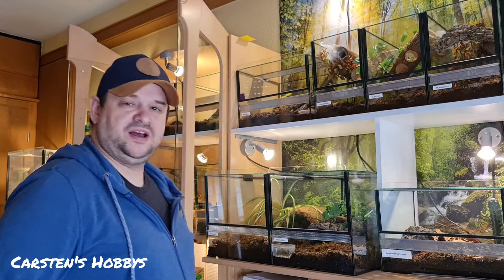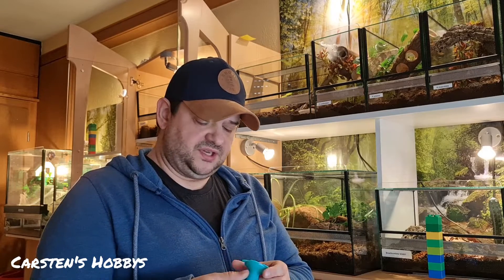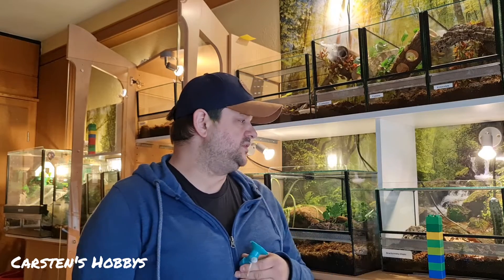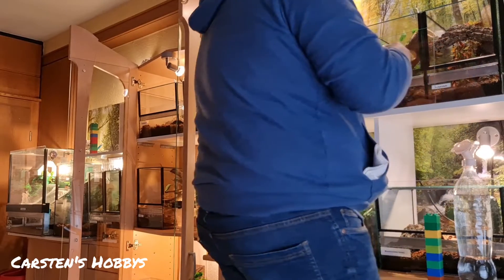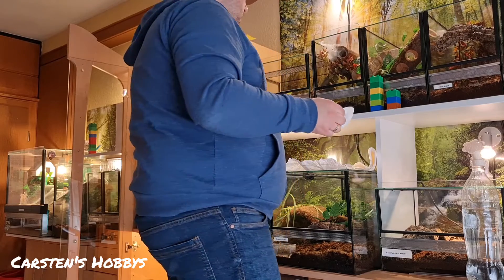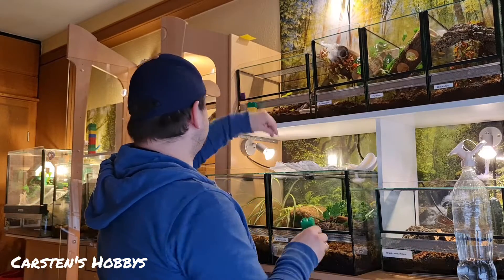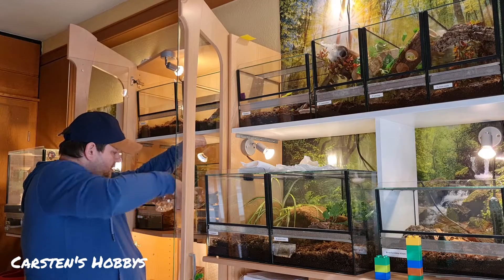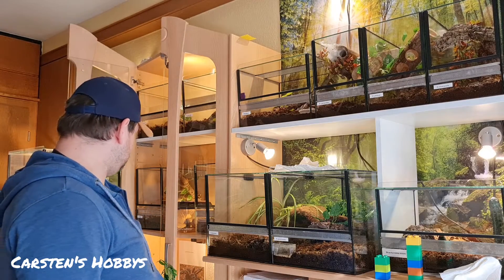Vogelspinnen 🕷Tarantulas🕷Terris bewässern🌧😀